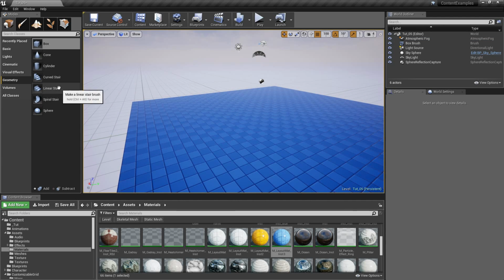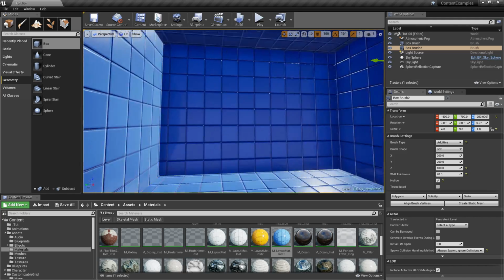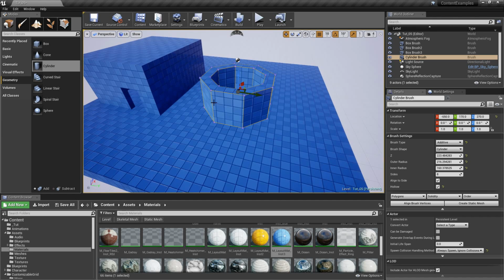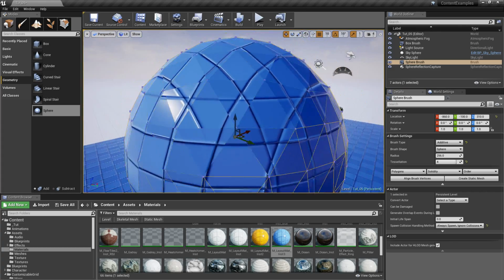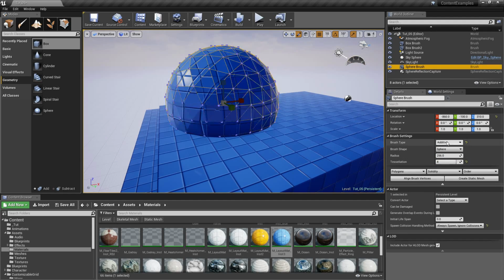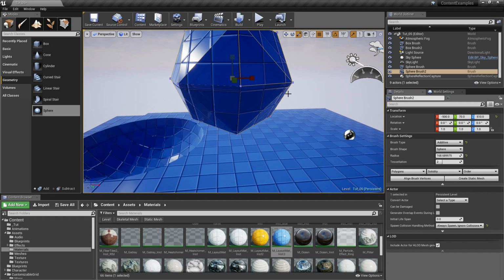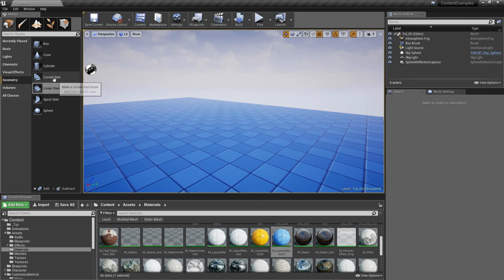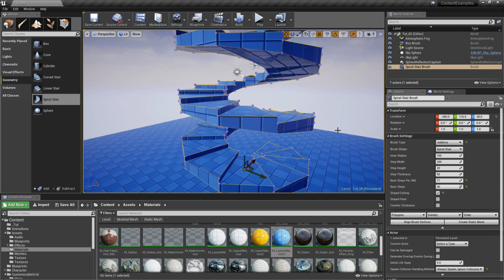Geometry Tools - Hollowed Brushes And Stairs - #7 Unreal Engine 4: Level Design For Beginners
Unreal Engine 4: Level Design For Beginners
➡Chapter 1: Introduction to Geometry Tools (BSP Brushes)
➡Hollowed Brushes, Cone, Cylinder and Stairs

Welcome to Level Design For Beginners with Unreal Engine 4 Series. In first chapter you will learn about Geometry Tools or as they use to be called in older versions of engine BSP Brushes.
Geometry Tools are a powerful way to block out your levels and then play test until you are happy with how game plays.
In this video we'll go over some additional brushes that you can use in your level design. Those are Cone, Cylinder and Stairs. Also we are going to take a look at Hollowed Brushes that are really nice for making quick room. I am not a fun of Hollowed Brushes that why I left them for this video.